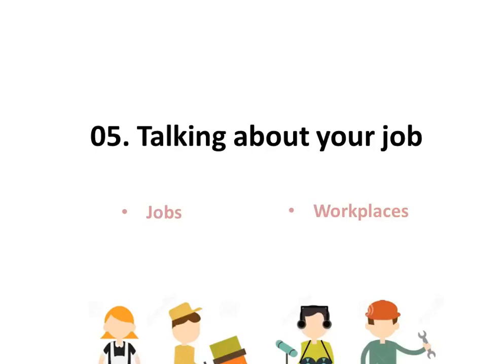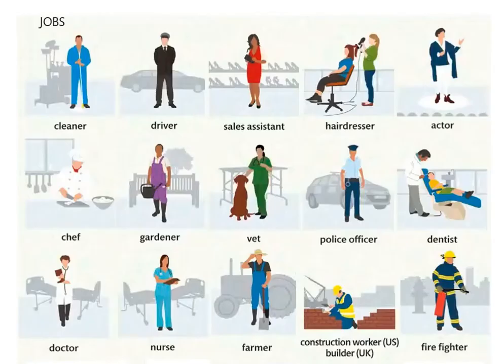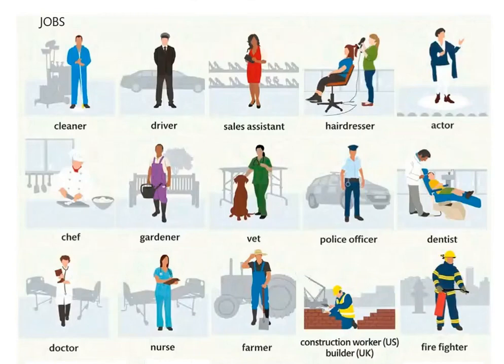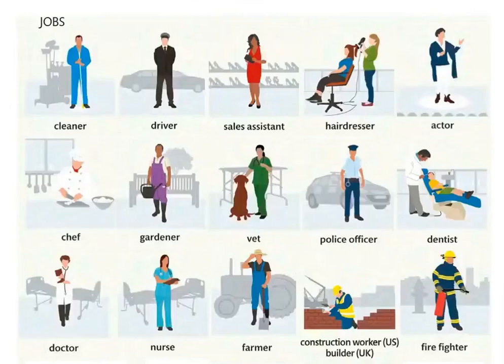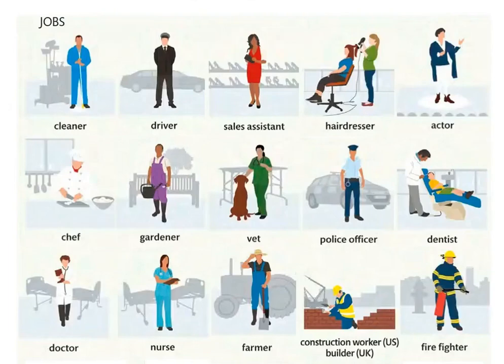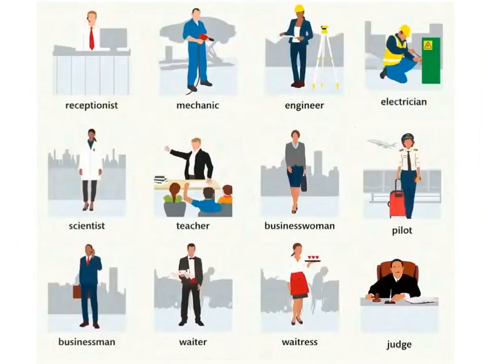Level A1 Lesson 05/10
Talking About YOUR JOB - Spoken English Lesson
In this lesson you will learn how to talk about YOUR JOB in English. You will learn vocabulary you can use to talk about YOUR JOB in English.